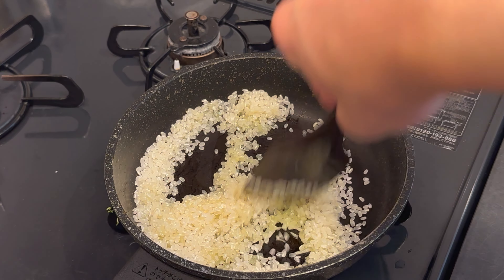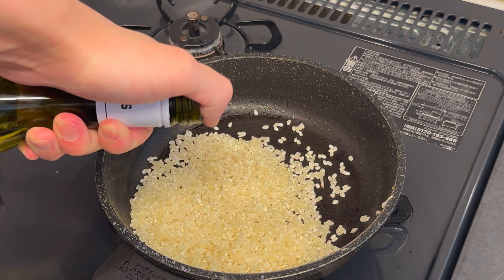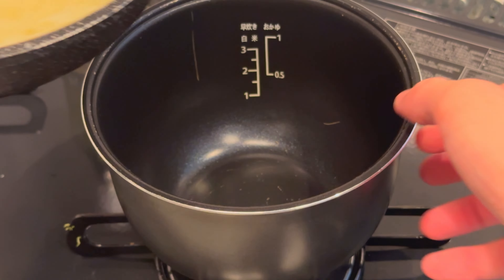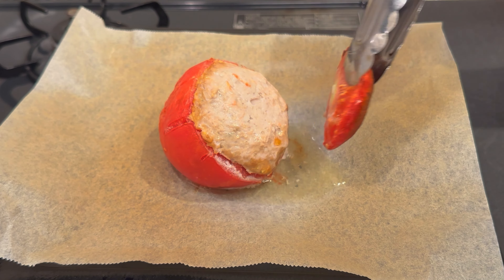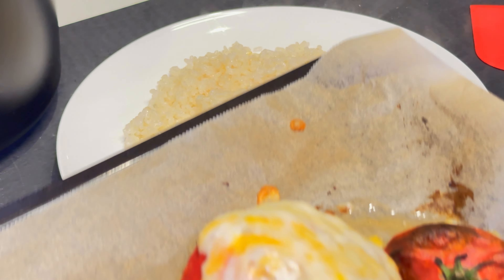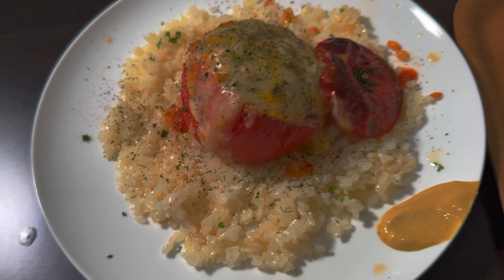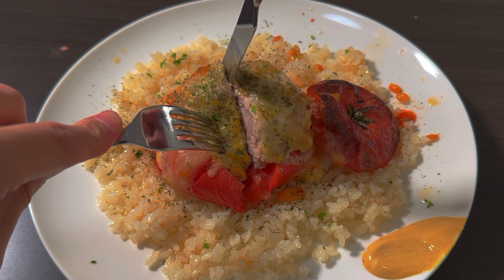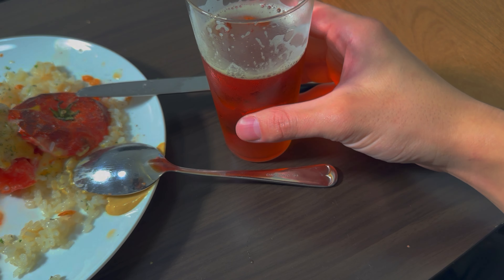こねた豚を赤い果実に詰め込んで、米と共に期間限定ビールをキメるだけの動画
〈材料〉
豚ミンチ    100g
（玉ねぎ15g、ニンニク3g、ローズマリー適量、塩1.5g、砂糖0.5g、白胡椒
適量、ナツメグ適量）
トマト　　1個
ミックスチーズ

白米    　　100g
玉ねぎ   　　　　20g
オリーブオイル/バター 適量
白ワイン   　　適量
ローズマリー　　　　　　適量
顆粒鶏ガラスープ   小さじ１
水　　　　　　　　　　　100ml

〈作り方〉
トマトの上の部分を切り取る。
包丁とスプーンを駆使し、底や側面を破かないようにくり抜く。
豚ミンチに味付けをする。
250度のオーブンで10〜15分焼く。
・玉ねぎを炒め、米を投入し、酒を加え、出汁を入れたら炊飯器に入れ、早炊きで炊飯する。
一度取り出し、蓋の下にチーズを乗せ、溶けて焼き目がつくまで焼き直す。
盛り付ける：ピラフを敷き、トマトファルスを乗せ、パセリを散らし、マスタードを添えたら完成。

〈ビールの感想〉
色付き深みのある香りと味わいが、トマトの酸味、豚肉と良く合いました。